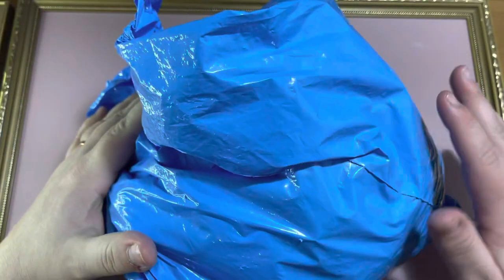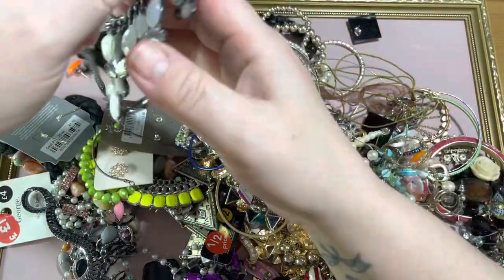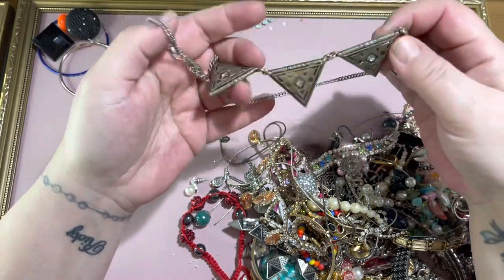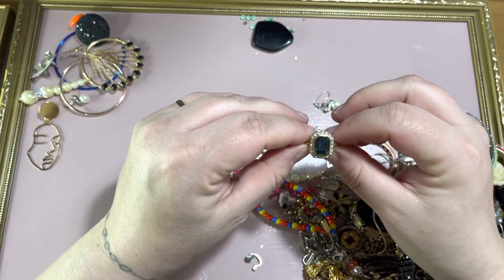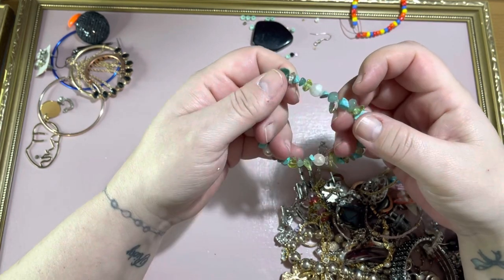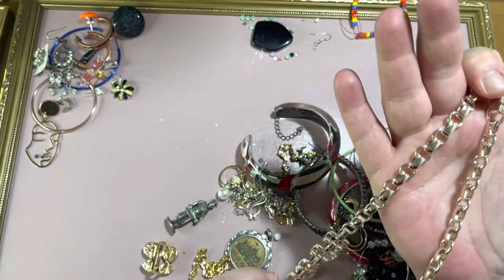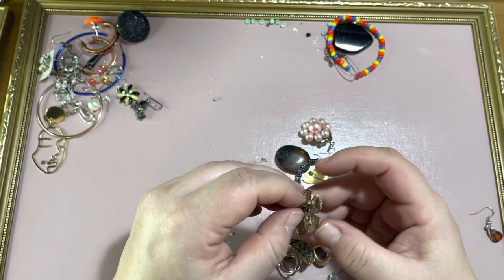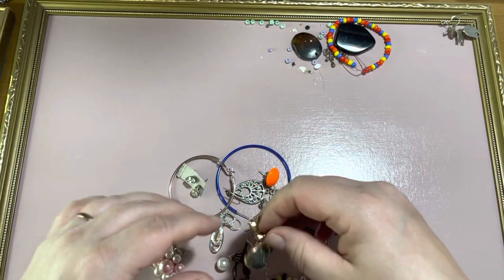£20 2KG Mystery Jewellery Unbagging / Sorting | 28/04 | Unboxing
I sort through mystery jewellery bags and see what gems i can find :)